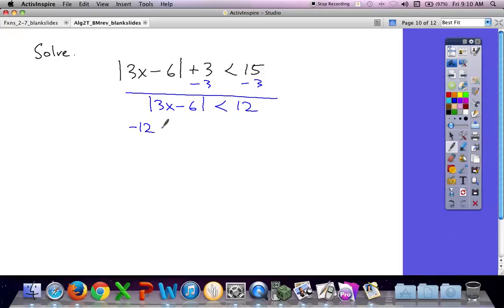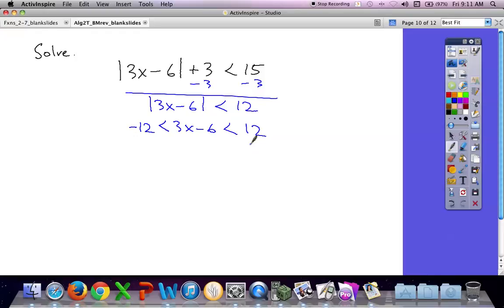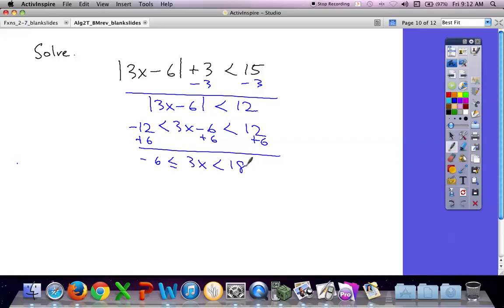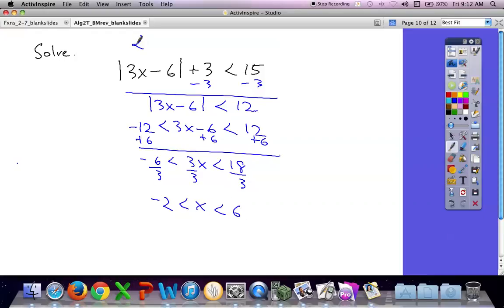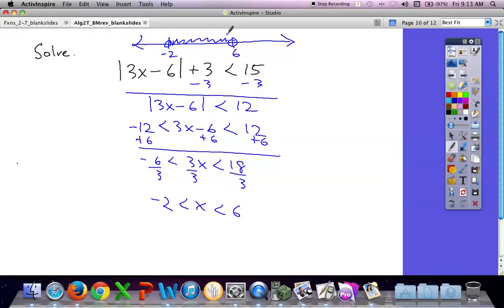Alg2T BMrev 10